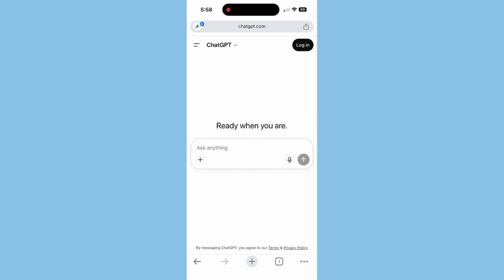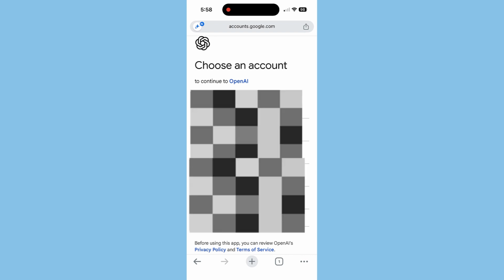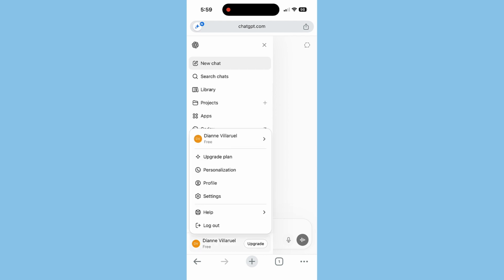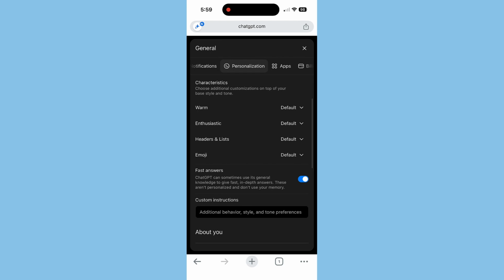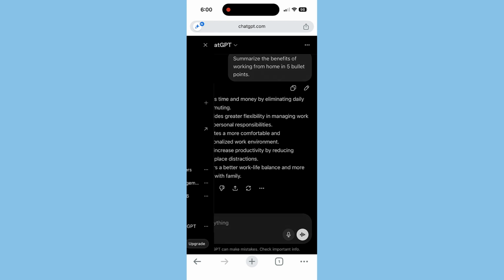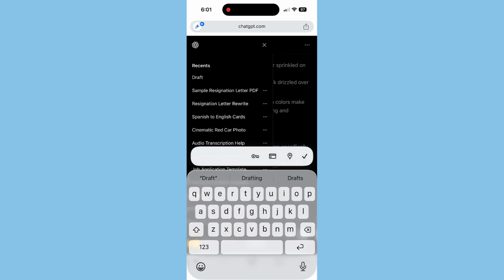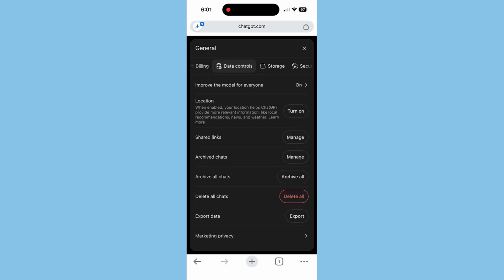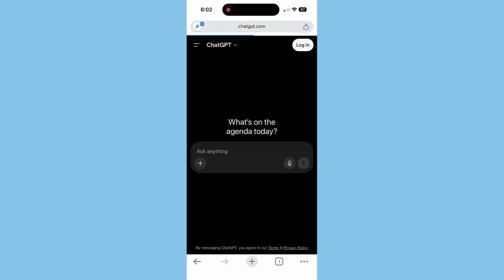How to create account on ChatGPT app on mobile